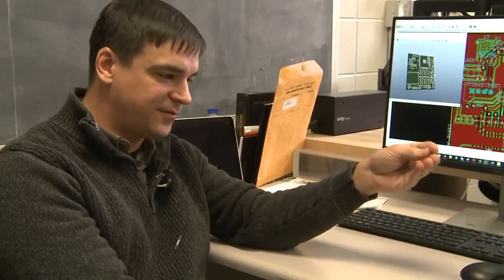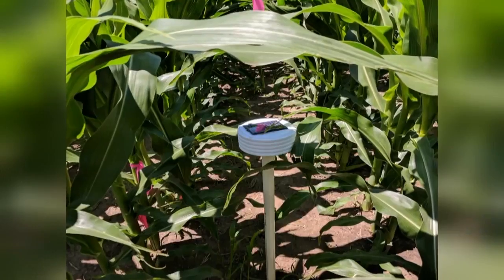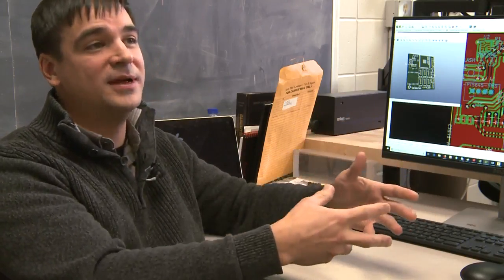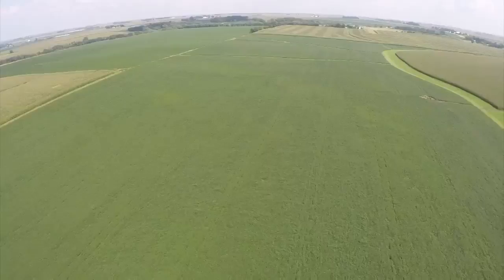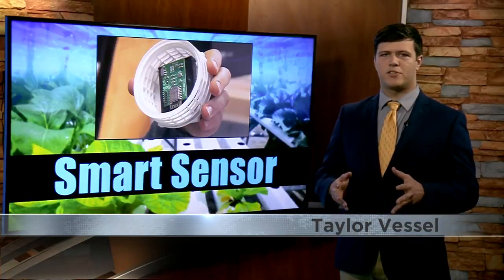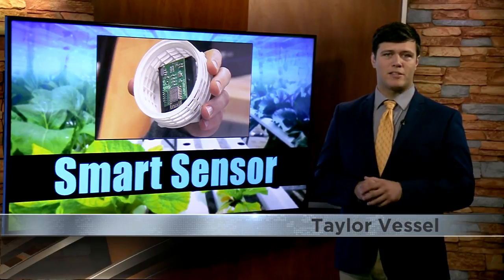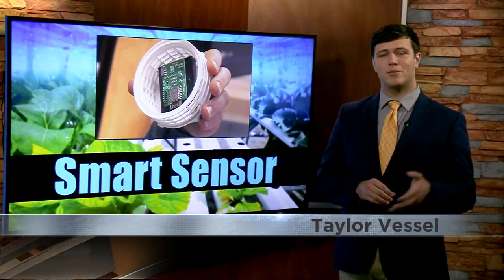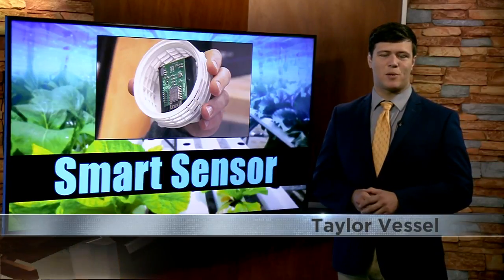Smart Sensors Aiding Farmers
RESEARCHERS AT THE UNIVERSITY OF IOWA ARE IMPROVING A SMART SENSOR DESIGNED SPECIFICALLY FOR FARMERS. WE TOLD YOU ABOUT THE PRODUCT BACK IN MAY -- TODAY, KWWL REPORTER TAYLOR VESSEL CHECKED IN ON THE TEAM'S PROGRESS.